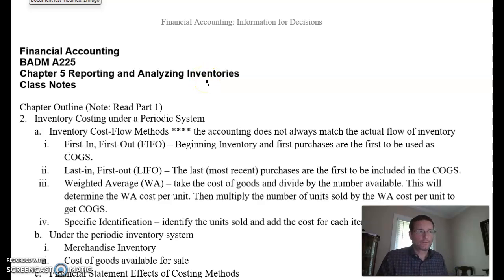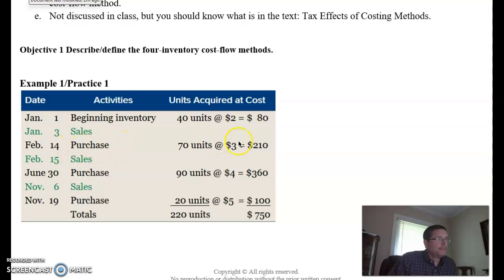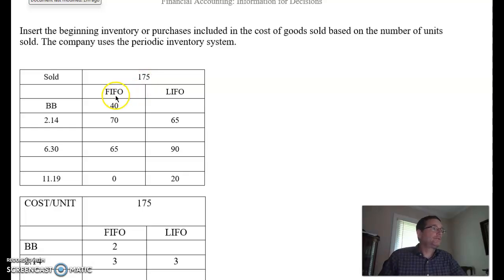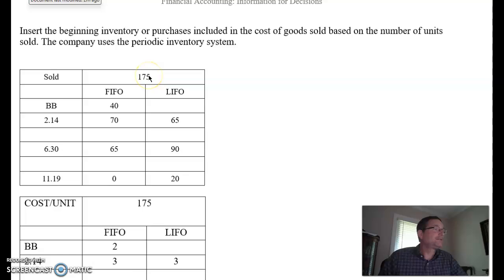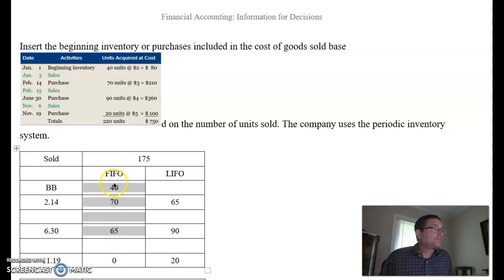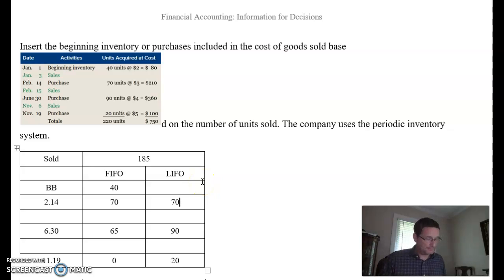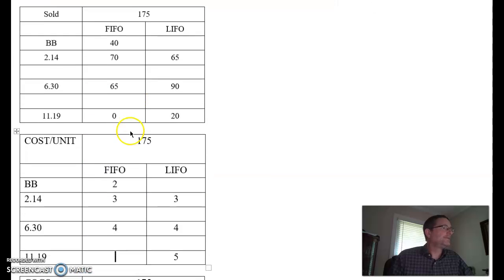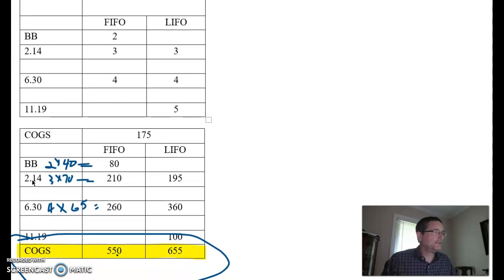BADM Chapter 5 Solutions Video 1